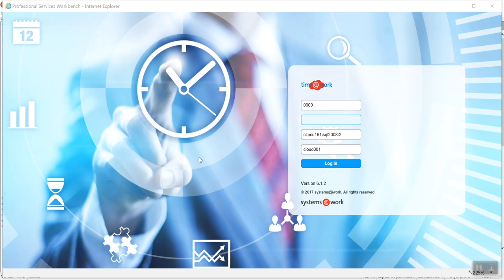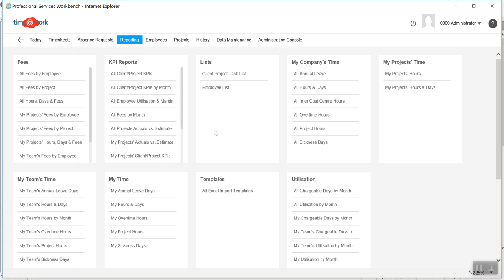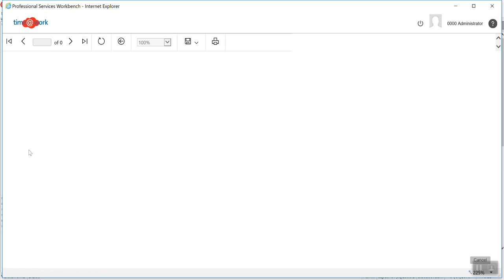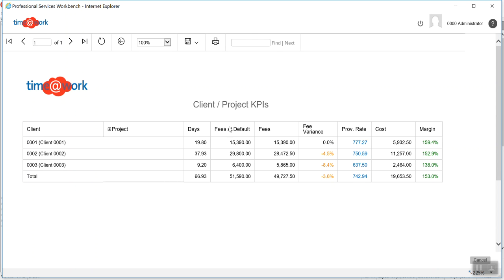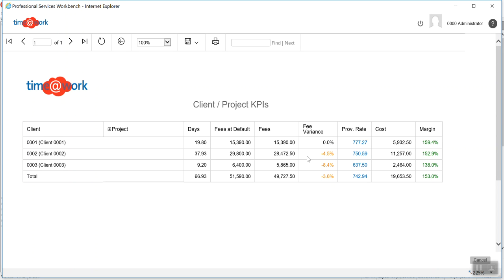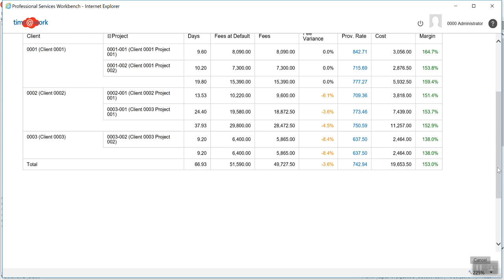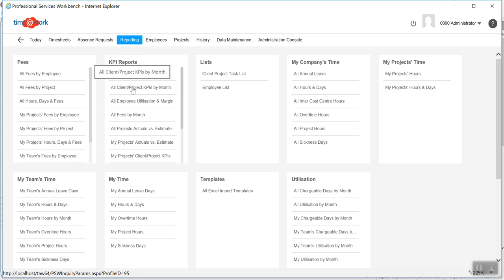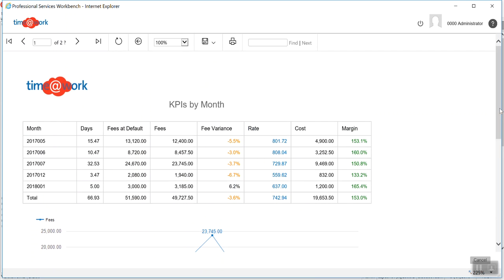001 Just Timesheets 53 Project Profitability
Explains how Project Profitability is calculated in Just Timesheets